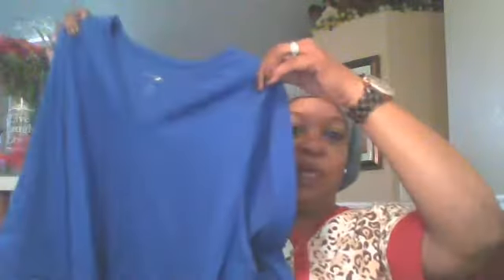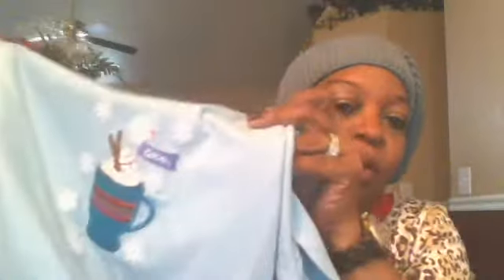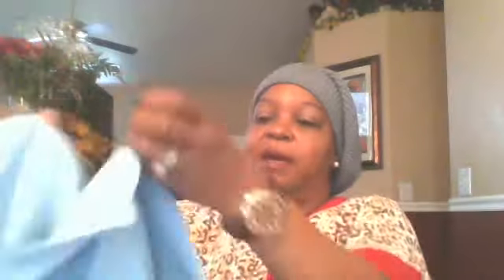Paula's choice perfecting 2% BHA Liquid /Womenwithin Pajama haul!!!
Paula's choice BHA liquid is so Amazing you see results right away.Women within I love there clothing good quality.Happy thanksgiving again and for watching.xoxolynette3232